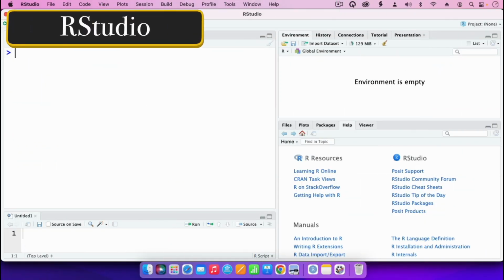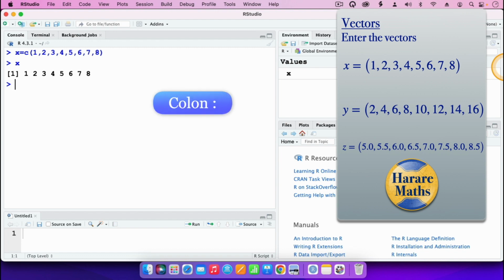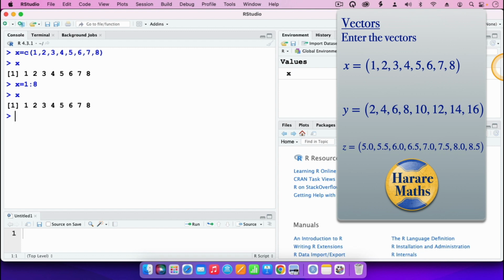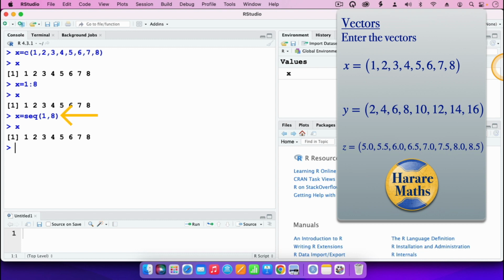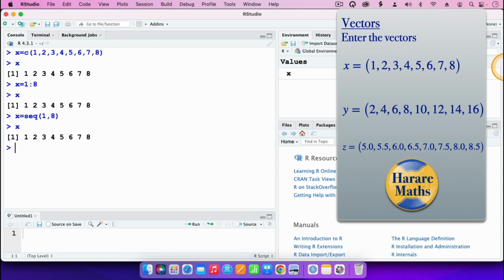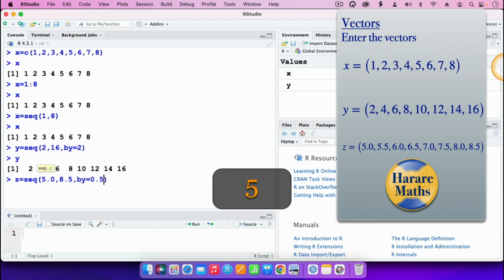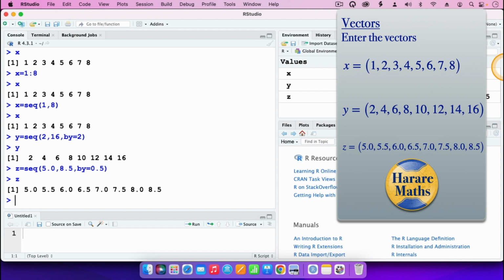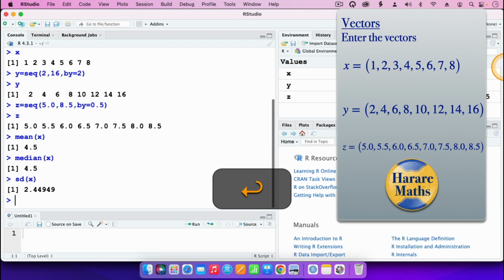RStudio | Entering vectors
Enterning vectors in R.
R version 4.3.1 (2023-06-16) -- "Beagle Scouts"